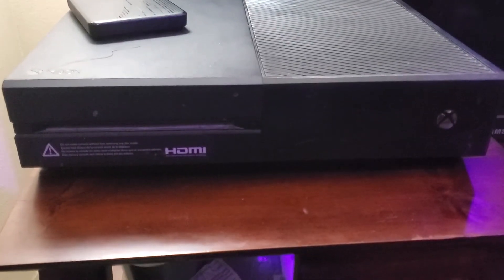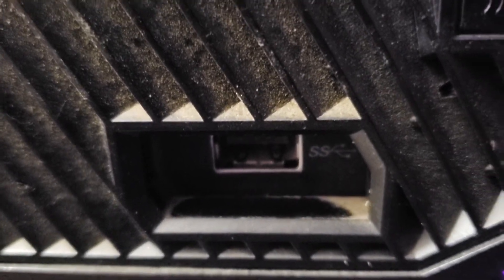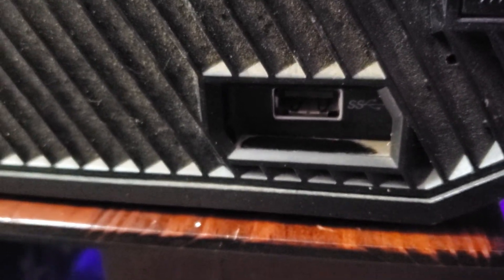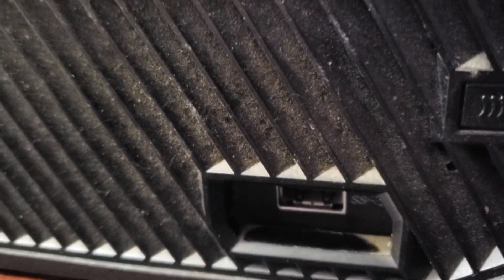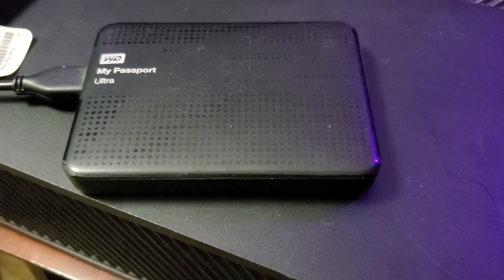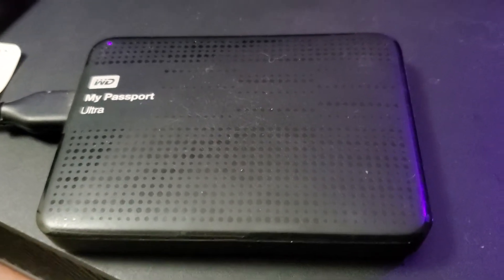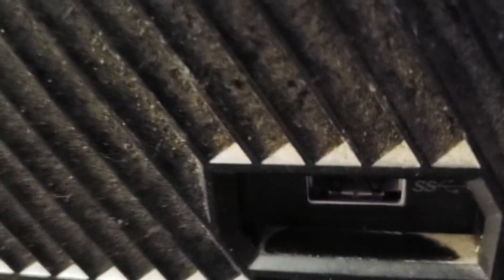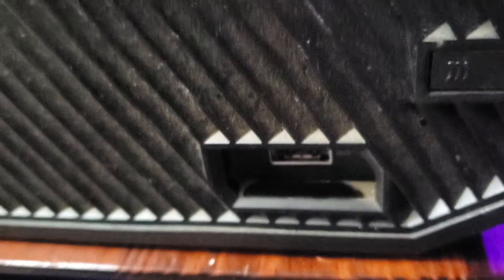What is the usb drive on my xboxone used for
I explain some of the uses for your usb port